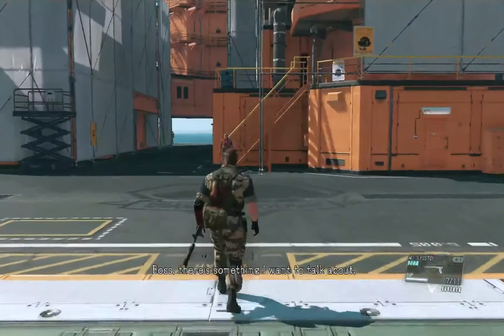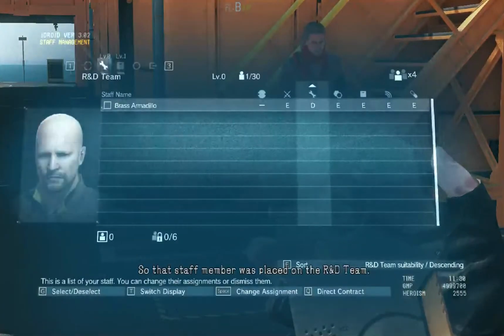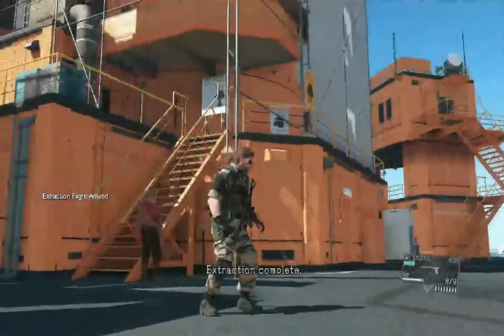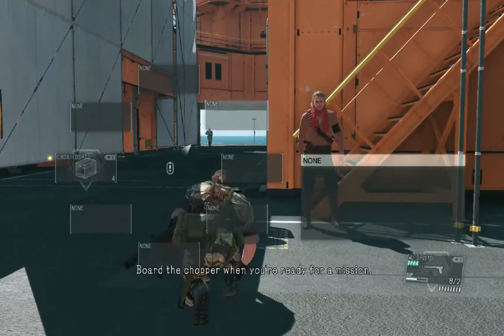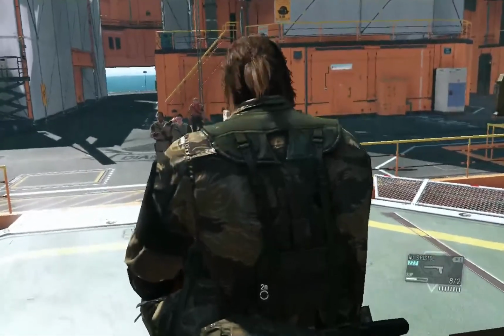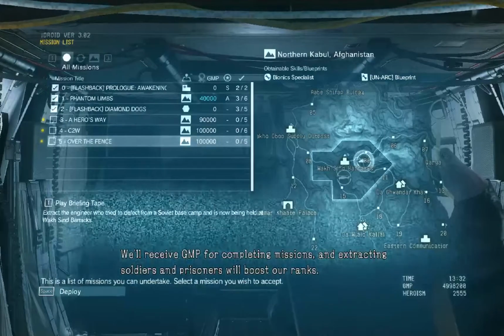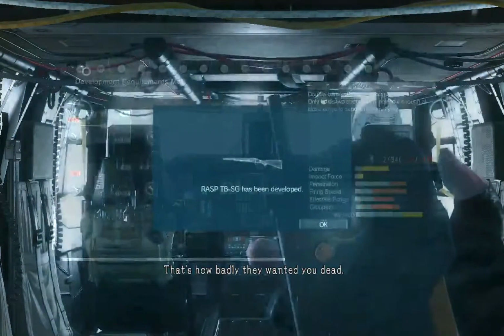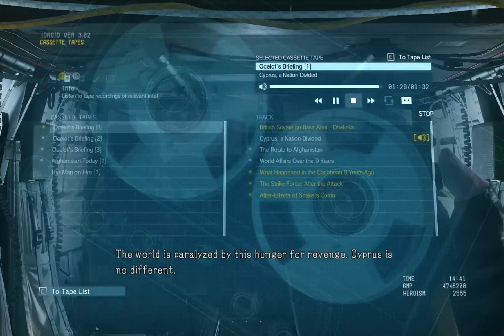Metal Gear Solid V: The Phantom Pain Let's Play #5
Learning to run Mother Base!!!